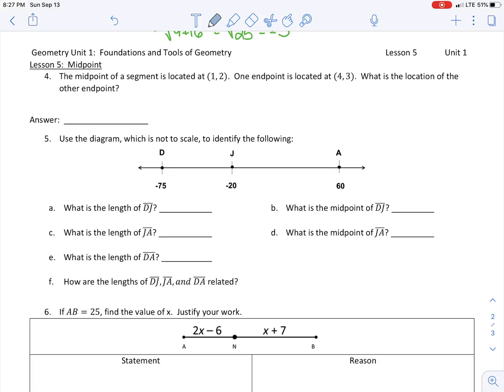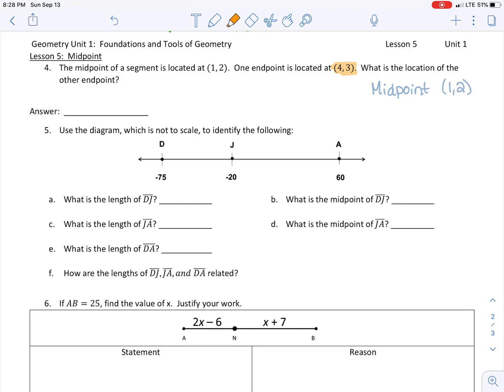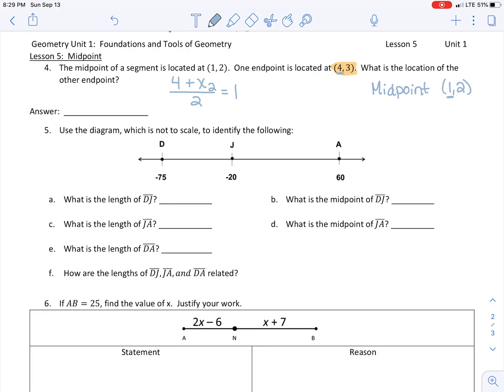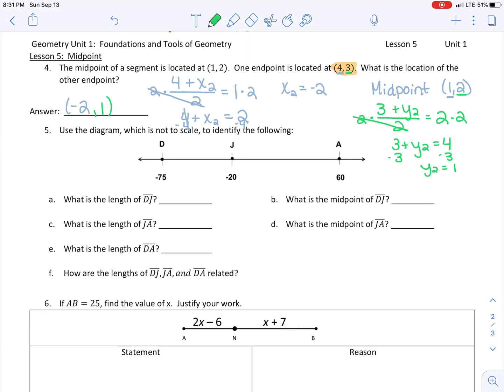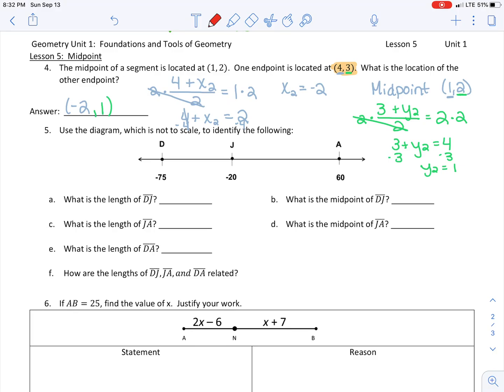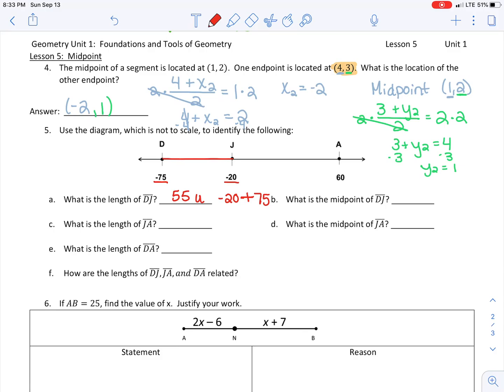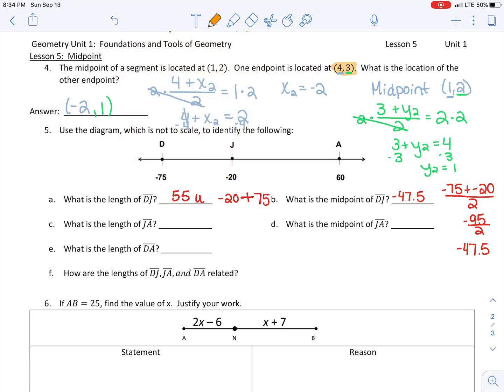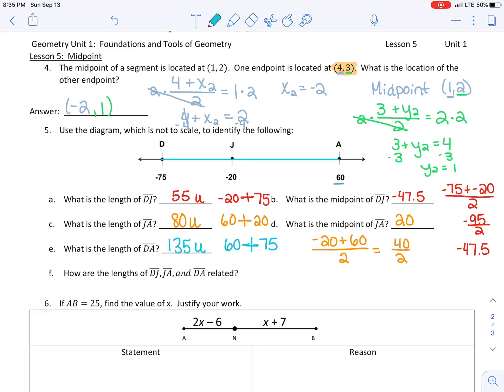Unit 1 Lesson 5: Midpoint Day 2